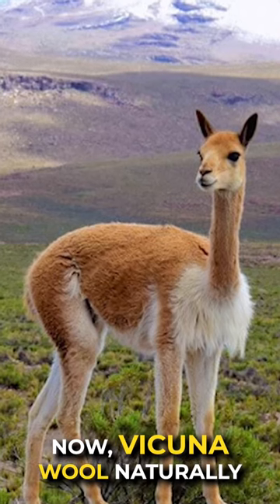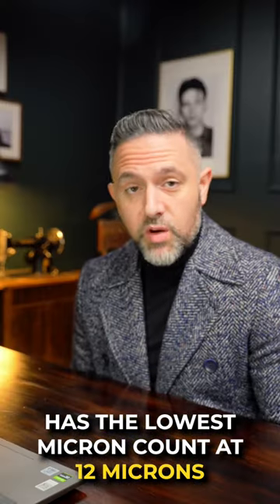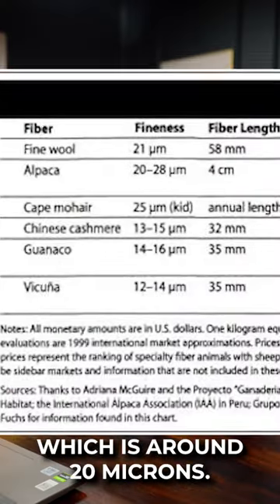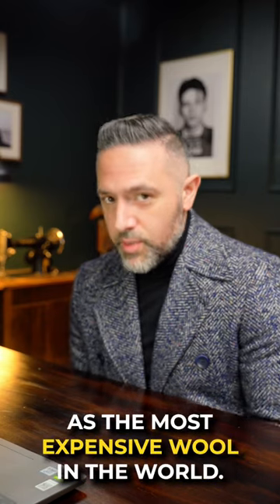Did you know..